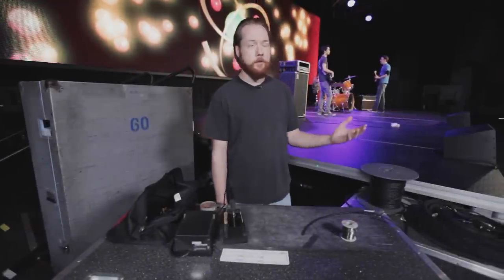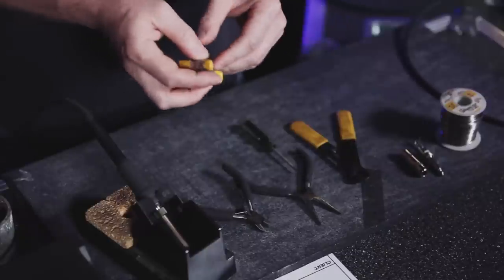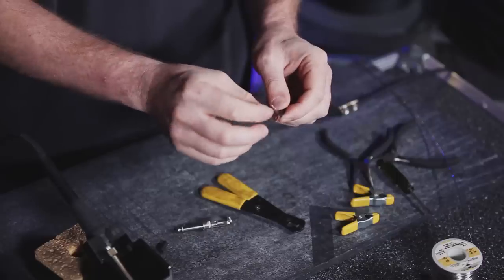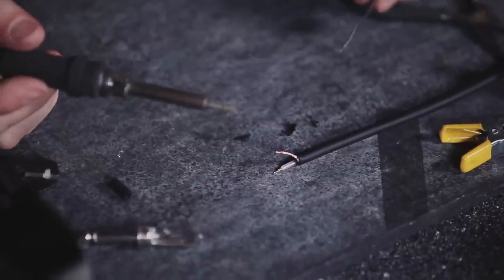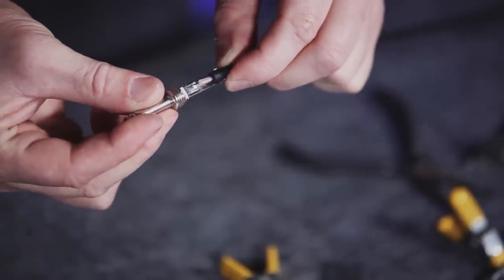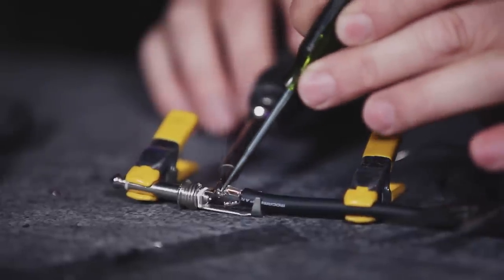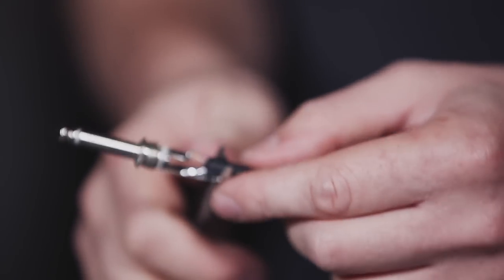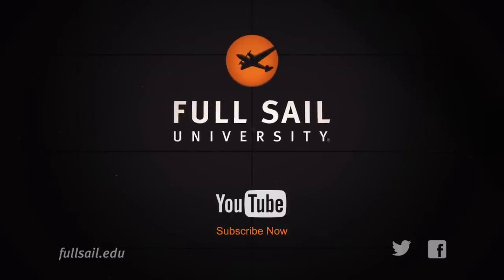How To Solder an Audio Cable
Our Show Production bachelor's program can teach you the skills for a future behind the scenes:

Join Full Sail University Principles and Applications of Electricity Course Director Brent Hughes in the Full Sail Live Venue as he demonstrates how to solder a cable.